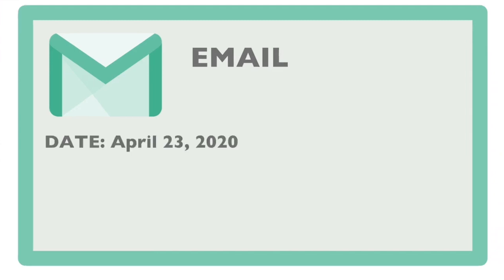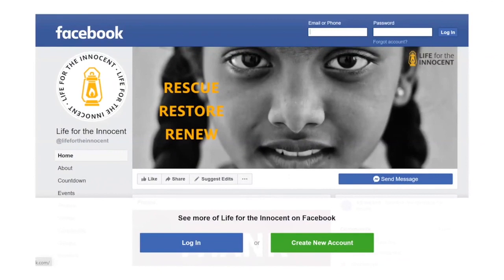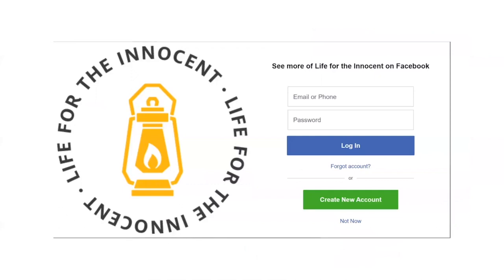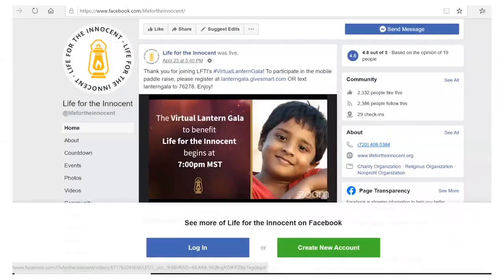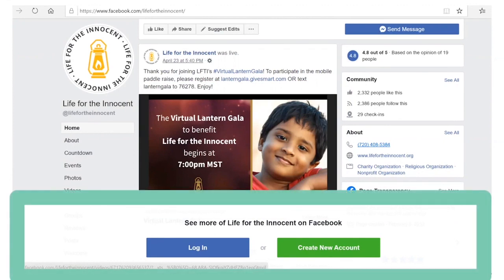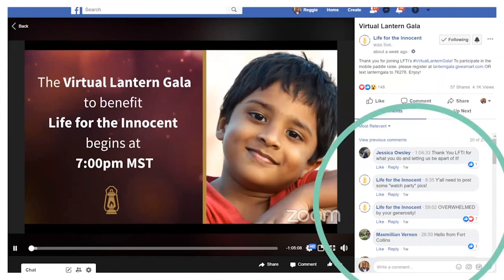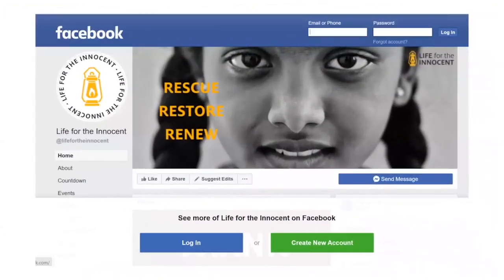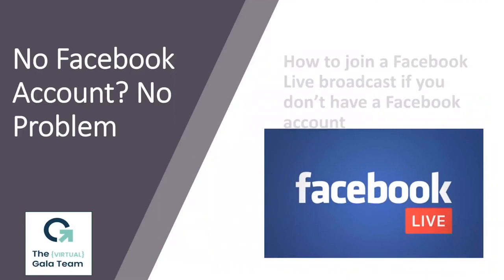No Facebook No Problem